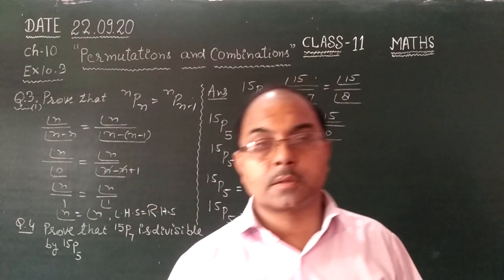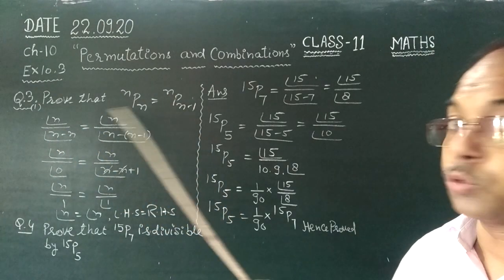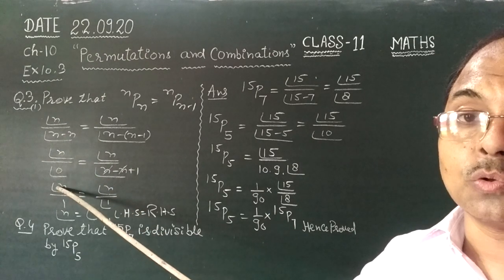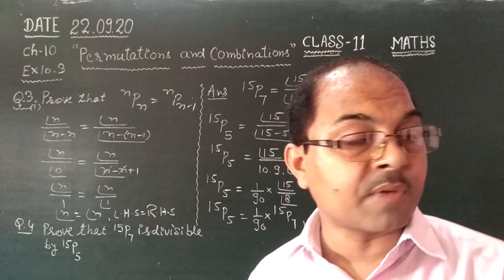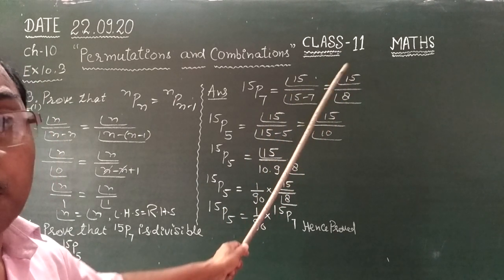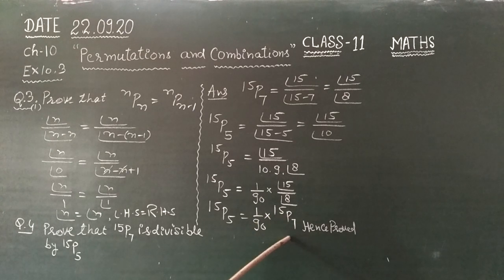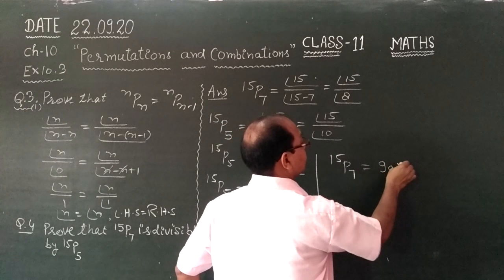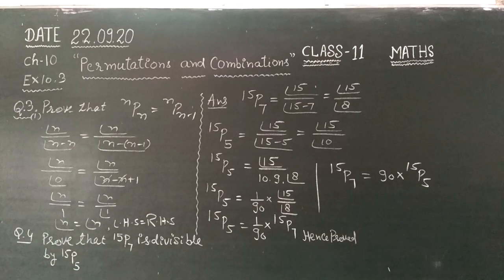permutations and combinations (EM) (22/9/20)